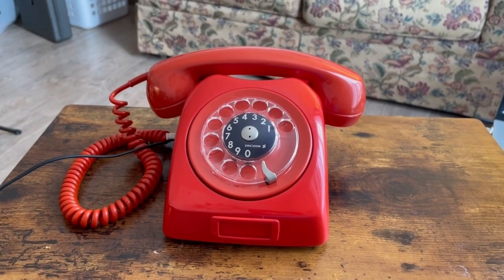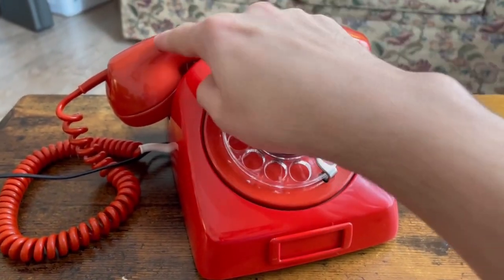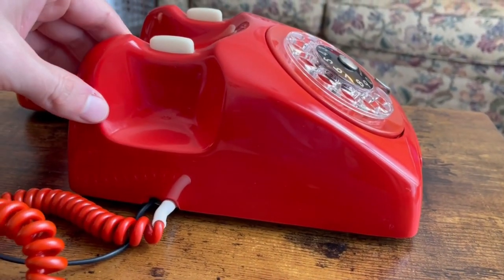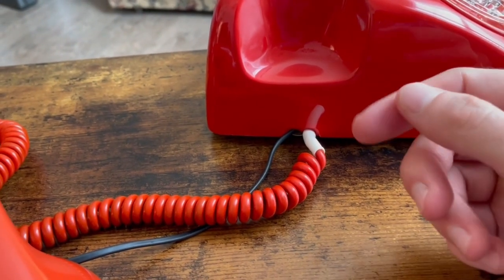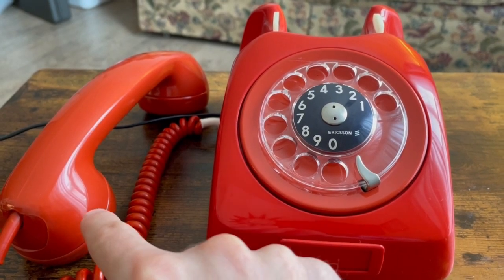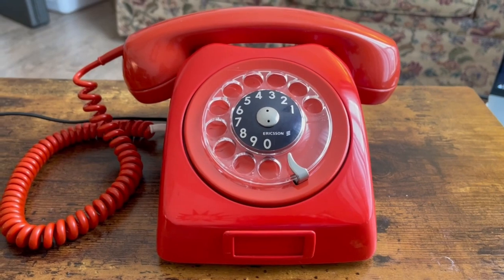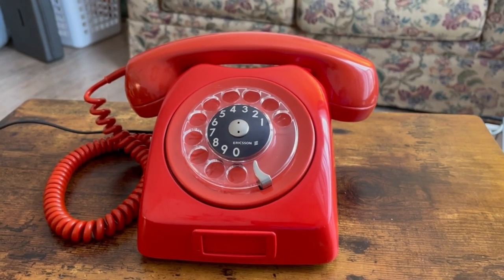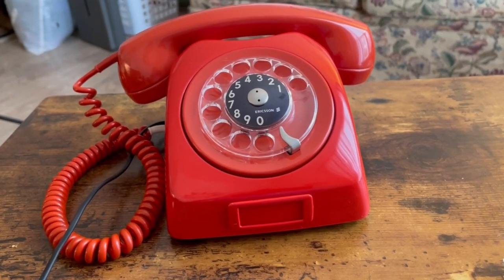Final Check 1967 LM Ericsson Dialog Mexico